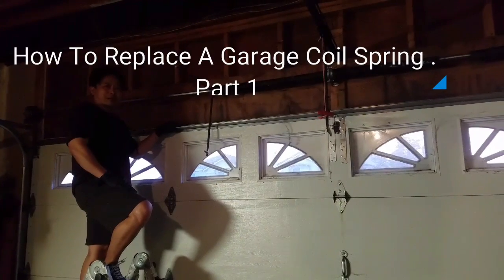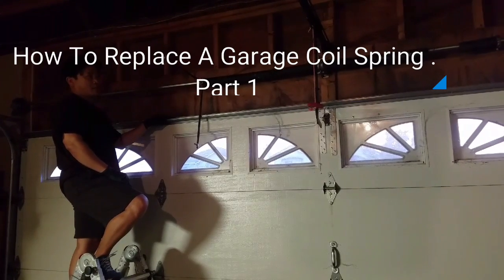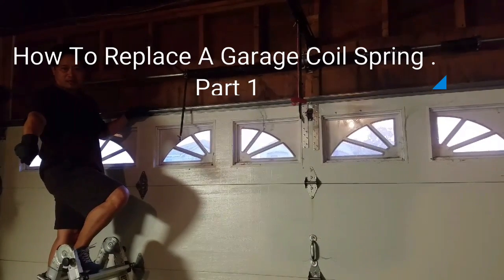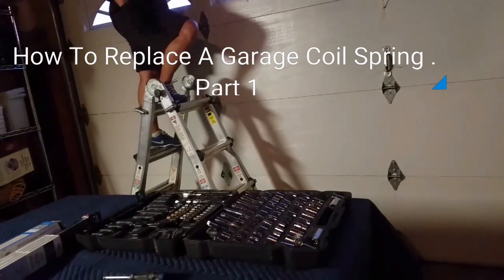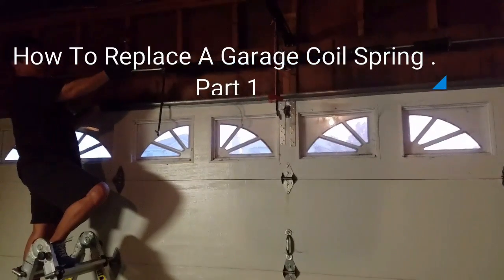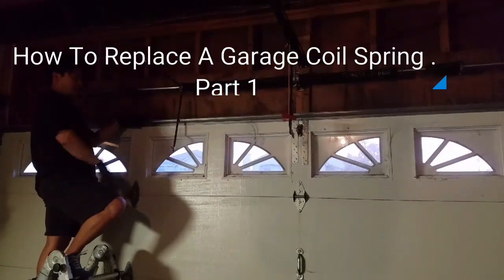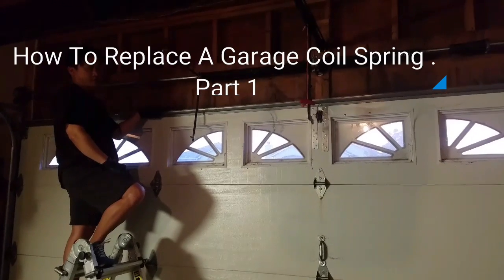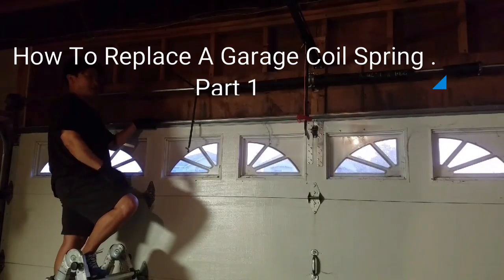How To Replace A Broken Garage Coil Spring? Part 1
How to replace a broken garage coil spring? EZ Tips 101. how to make a winding rods?